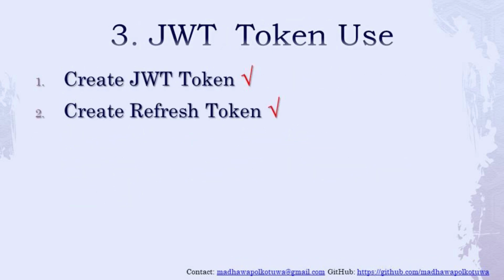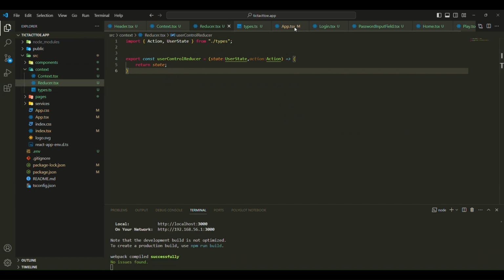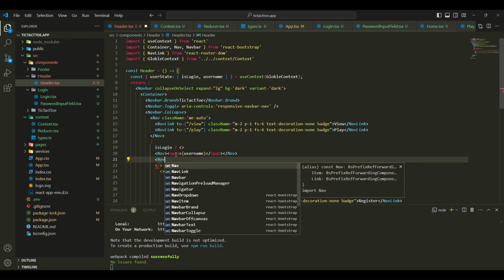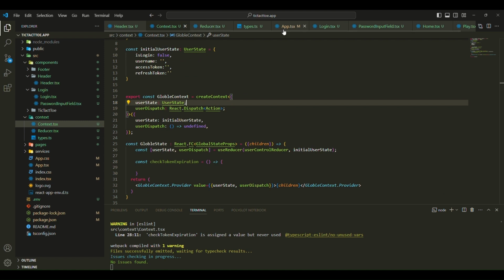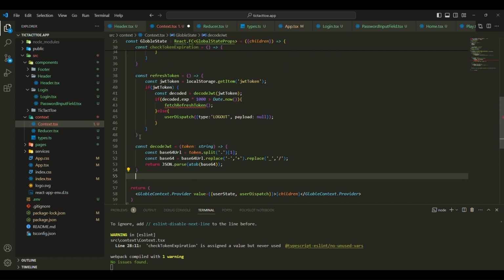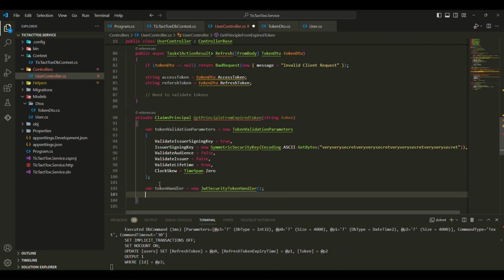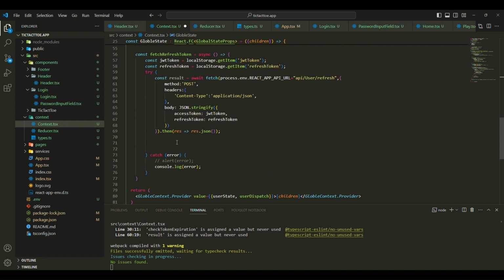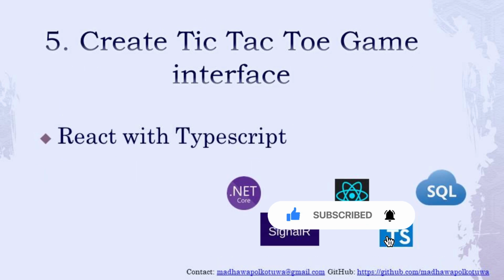E06 Online TicTacToe Game with SignalR and React | User Login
Welcome to this tutorial where we dive into implementing user login and token management in a React application using TypeScript. We’ll be covering the following key topics:

1. Creating Interfaces: Setting up interfaces for user state and actions.
2. Global Context and Reducer: Managing state changes with a global context and reducer.
3. Token Management: Implementing functions to refresh tokens and check for expiration.
4. Backend Validation: Handling token validation in an ASP.NET Web API.
5. Proper Token Intervals: Ensuring the correct intervals for refreshing tokens.
6. Demo: Logging in and out to demonstrate the complete process.

Upcoming Videos:
• Tic Tac Toe Game UI: Learn how to create a Tic Tac Toe game user interface with React and TypeScript.
• Handling Online Users: Discover how to manage online users with a database using Microsoft SignalR.